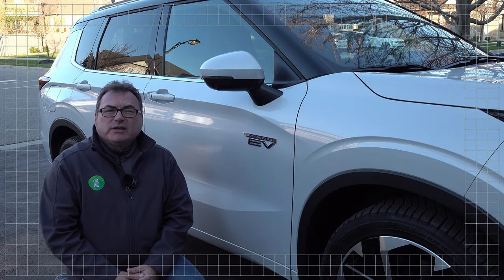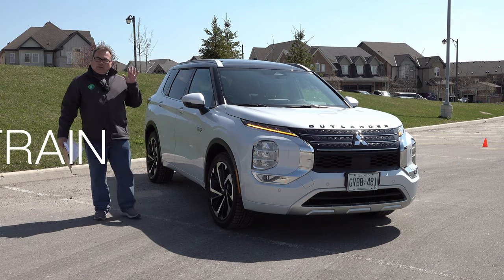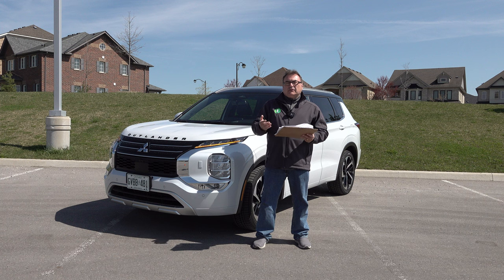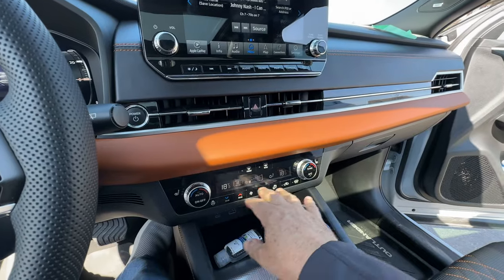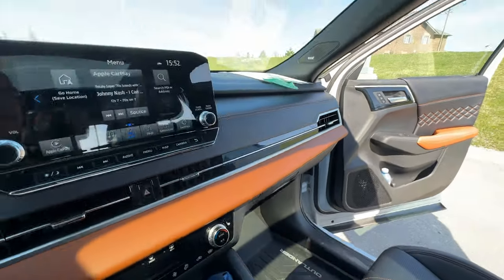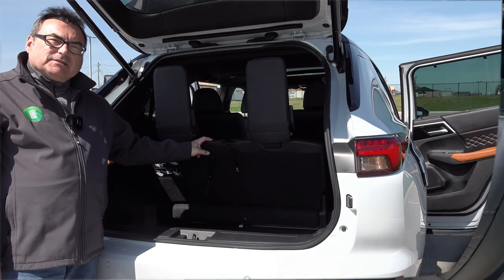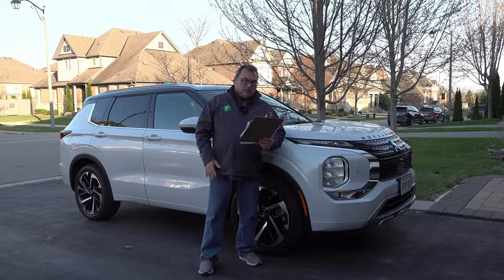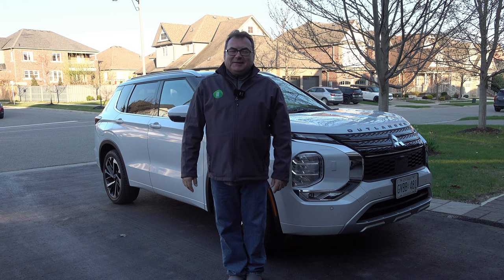Episode 211 - 2023 Mitsubishi Outlander PHEV Review!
PHEV EVolved. Mitsubishi has refined every aspect of their best-selling plug-in hybrid SUV to create something truly remarkable. The all-new 2023 Outlander PHEV delivers more power, improved efficiency and extended driving range – all in a bold and sophisticated package.
This is a next-generation PHEV.

Named "Best Mid-Size Utility Vehicle in Canada for 2023" by the Automobile Journalists Association of Canada (AJAC)!

The EV Revolution Show - April 29, 2023

My Gear:
ZGCine 160wH, 99wH & 50wH  V-Mount Battery Packs
SmallRig Base Plate, V-Mount, 15mm Bars, Mounts, etc. for Camera Rig
GoPro Hero 7 Black & Hero 7 Grey
Apple iPhone 14 Max Pro